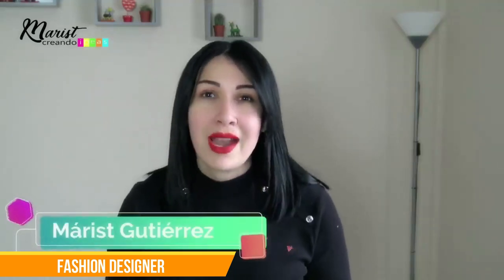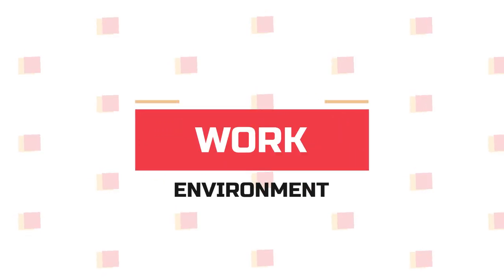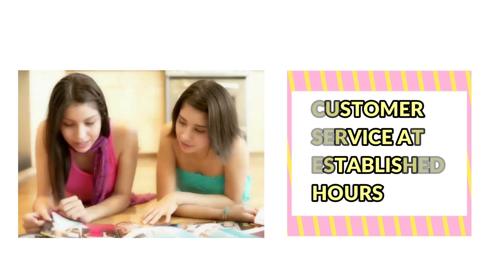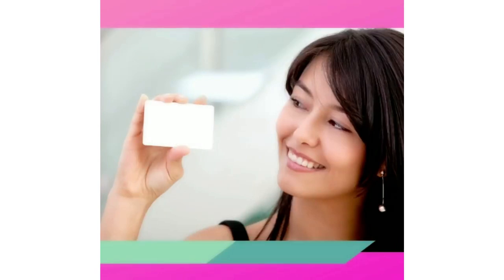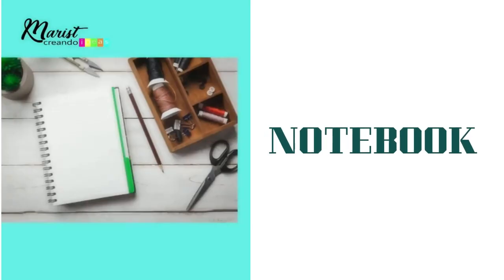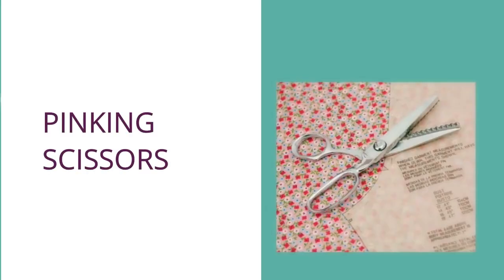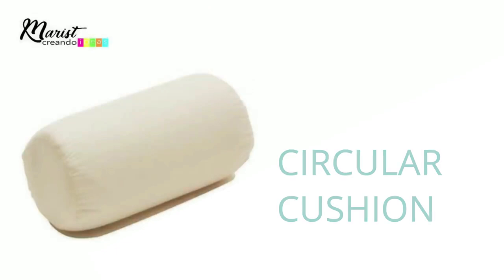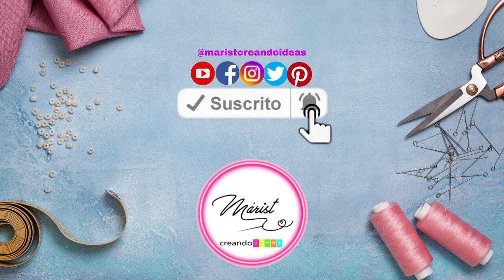#02 Everything you need for your sewing workshop🤩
Sewing workshop
Everything you need to start a sewing workshop.
Craft sewing
Work spaces